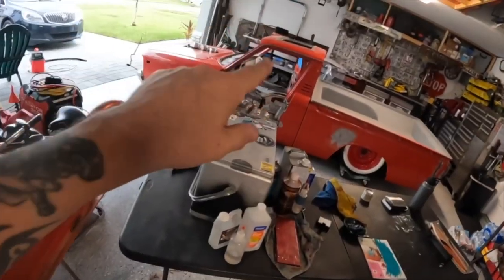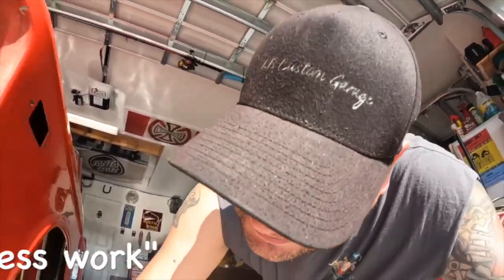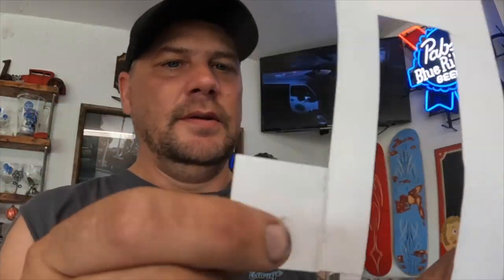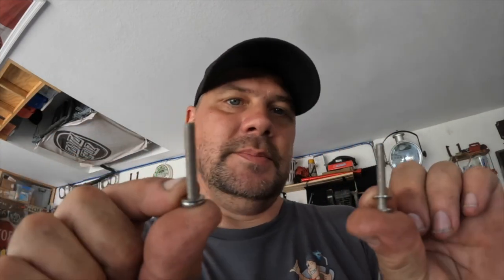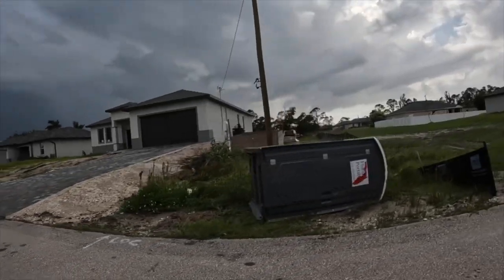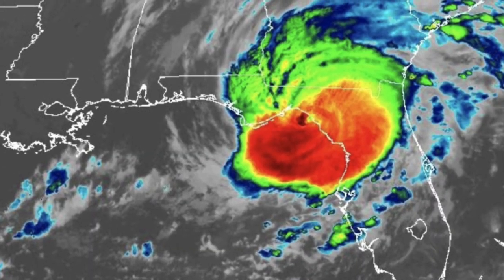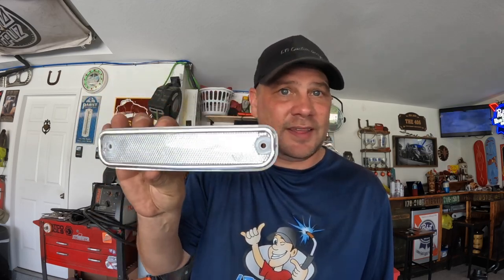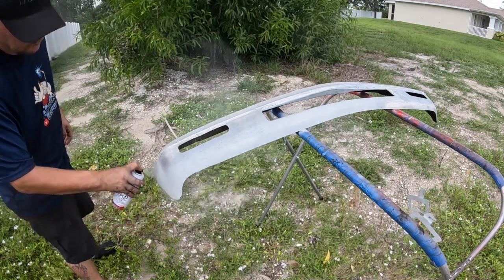1 of a kind and LEFT TO RUST? lets have some fun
As always, entertaining custom automotive fun in the garage for the regular guy!...
The hot rod mini truck Chevy LUV bumper we customized was left to rust, WHY?! I should have prevented it before our 1551 mile trip through salty winter roads to south Florida. Today we have fun getting rid of the rust, fabricating light mounting brackets for the Chevy C-10 marker lights we cut into it, and protect it from happening again with a 2k aerosol epoxy primer anyone can use at home, no paint gun or compressor required!

***TOOLS and PRODUCTS seen used in this video and on the channel...

Enjoy hanging out and goofing off in the garage?
Want to see more entertaining automotive content?
Just watching the videos and hitting that like button is a huge help! Heres some other ways to support and help the channel...
Check out the merch page, follow an amazon affiliate link, find that super thanks button on each video, or PayPal me if you just want to donate to help out the channel or a specific build.